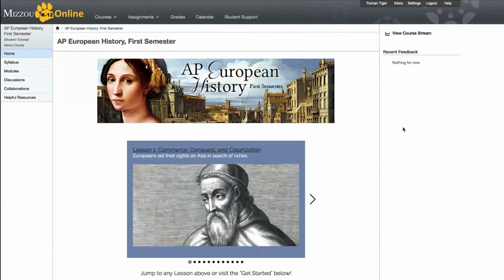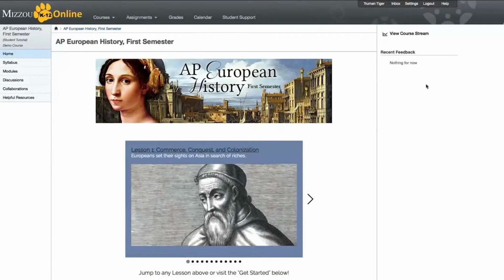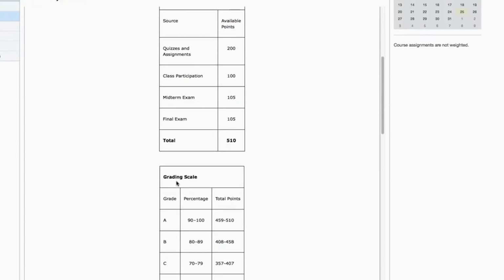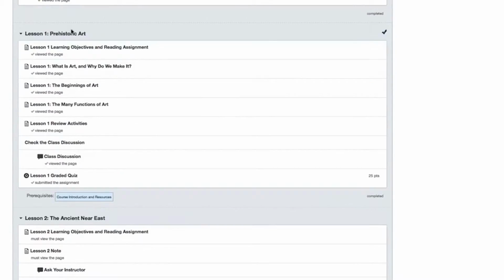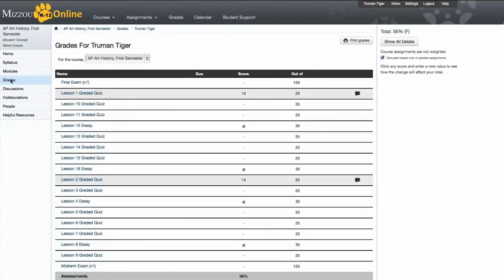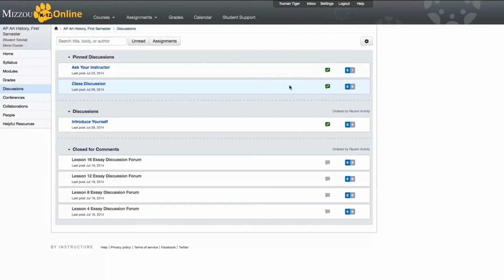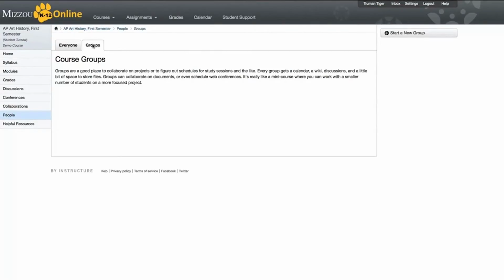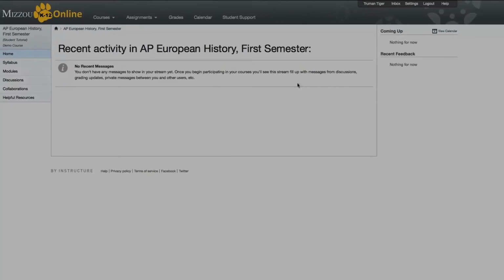Navigating Your Course in Canvas: Overview (Scheduled)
This video provides a brief overview of your course within Canvas and shows you how to access the main content areas and find other general information.